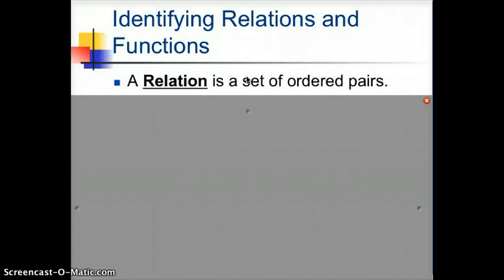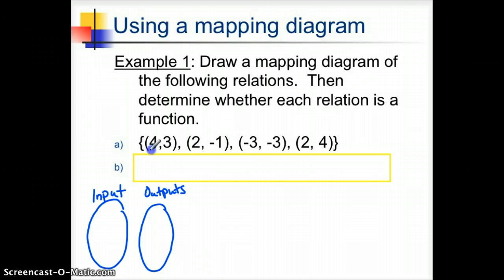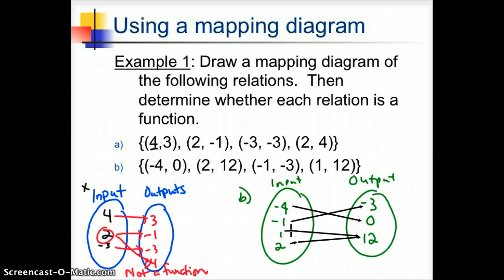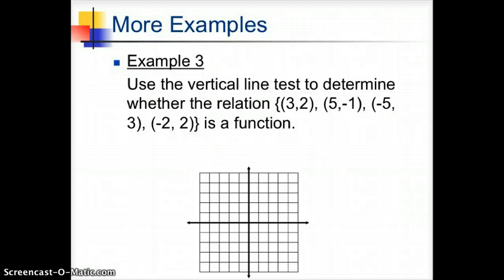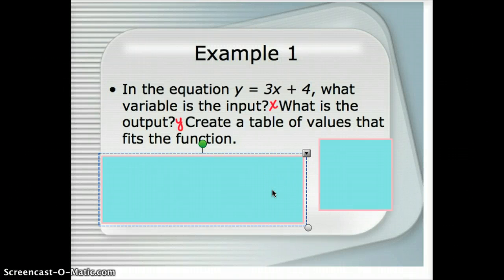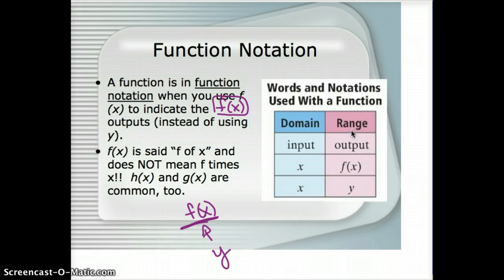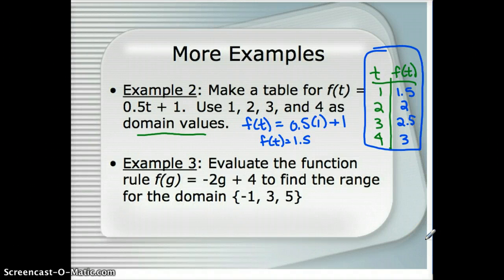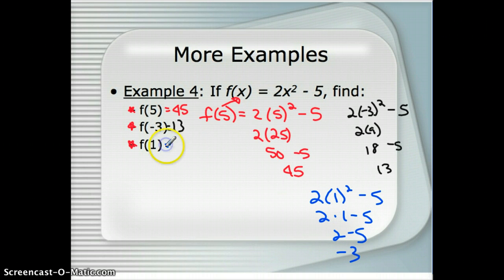Lesson 5.2A: Relations and Functions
Relations, functions, function notation, domain, range